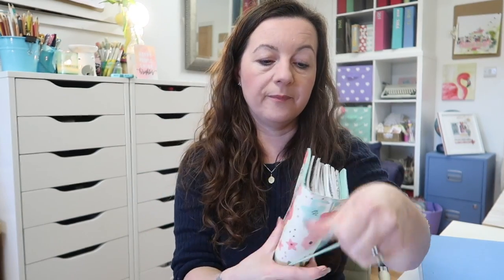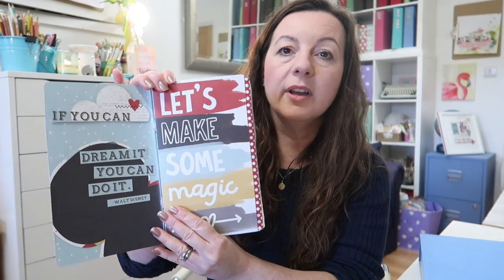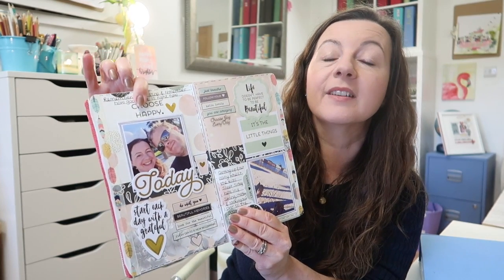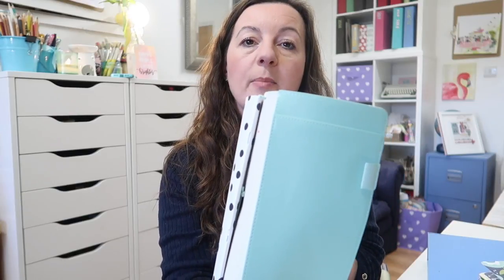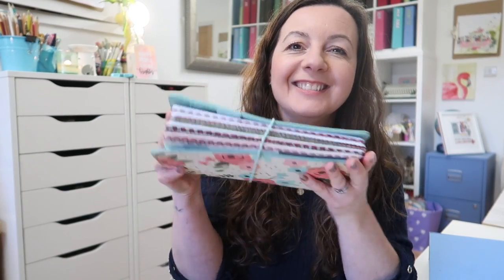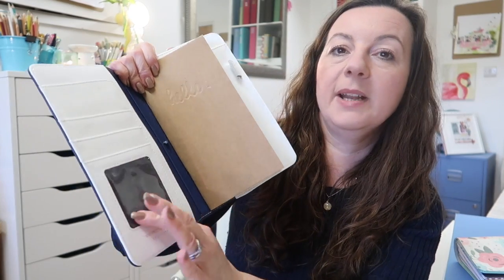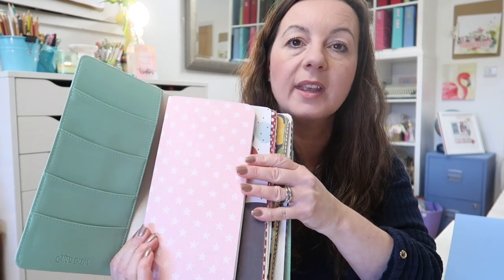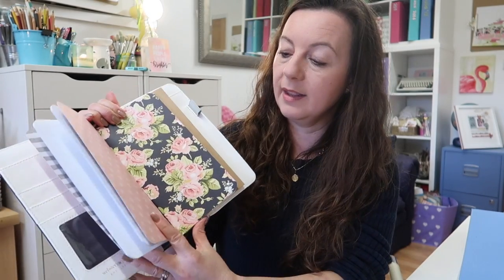How I Document / Scrapbook | 12X12 Scrapbooks VS Traveler's Notebooks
Hi! I’m Lisa, the owner of Lollipop Box Club. Today I am chatting about why and how I use my traditional 12x12 scrapbooking albums and my Traveler's Notebooks.